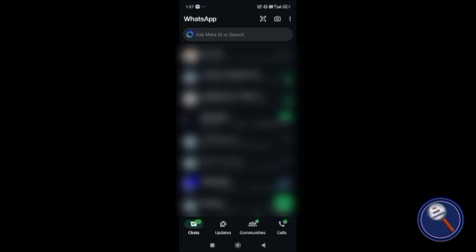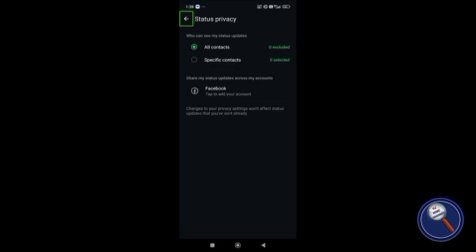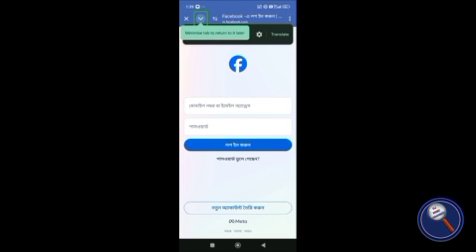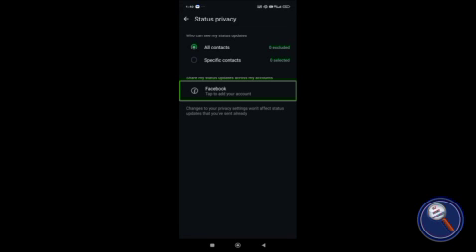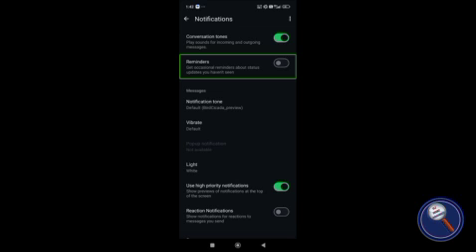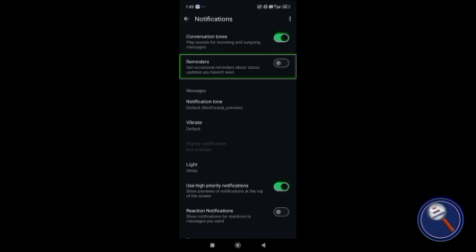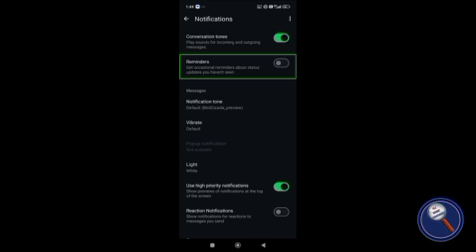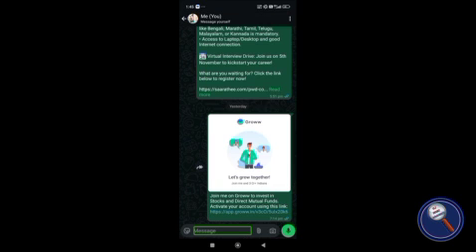3 New WhatsApp Updates Multiple Account Status | Background Effects | Important Privacy Settings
Hello guys,
In this video, I will focus on 3 new features of WhatsApp. WhatsApp has released these 3 new features. Now you can post whatsapp status to your other social media accounts as stories. You can also use background effects in video calls and capturing images.